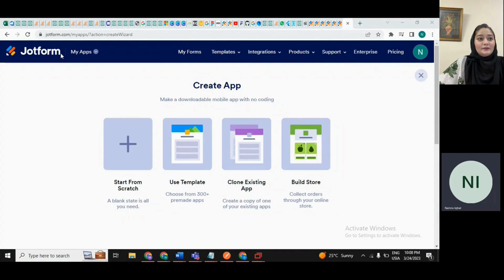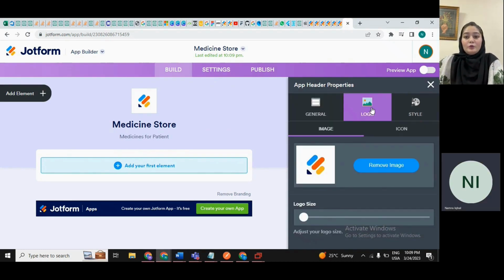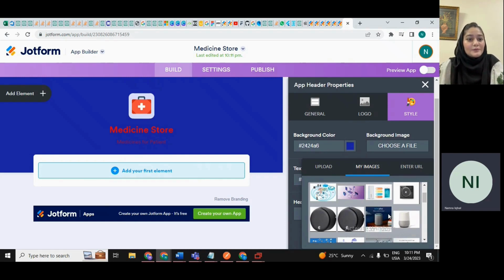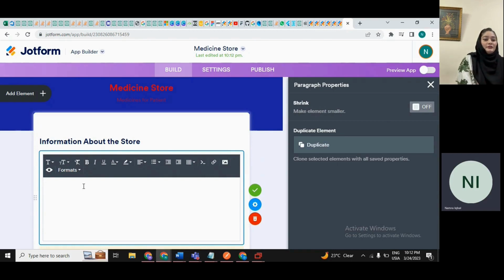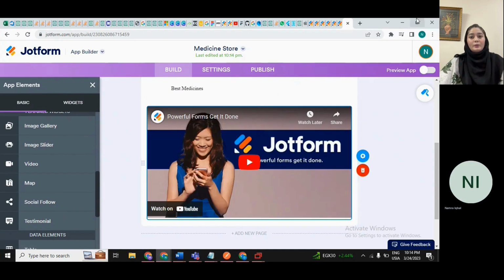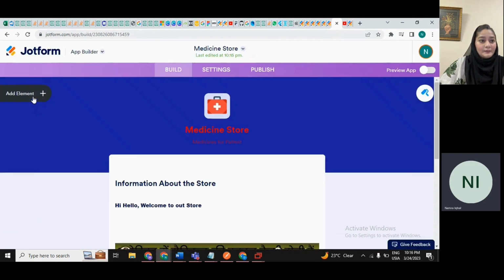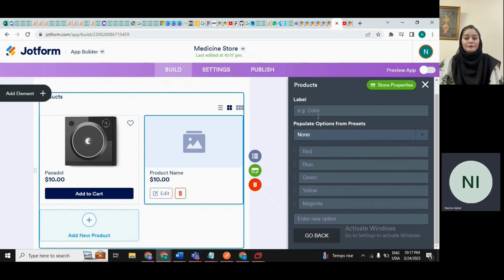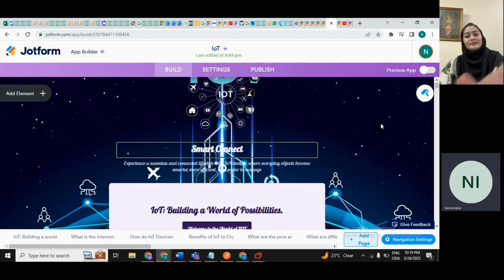How to Create an App Without Coding | Missan IT Solutions